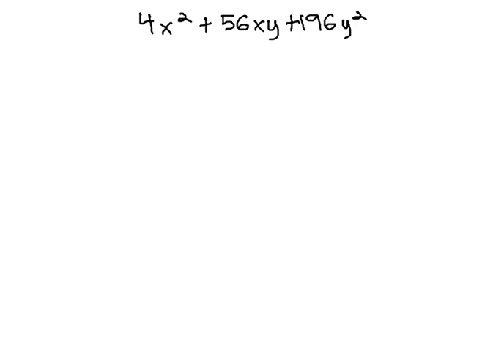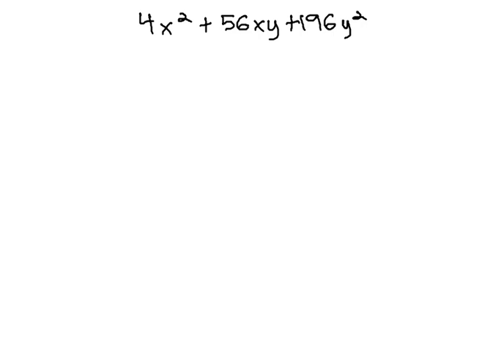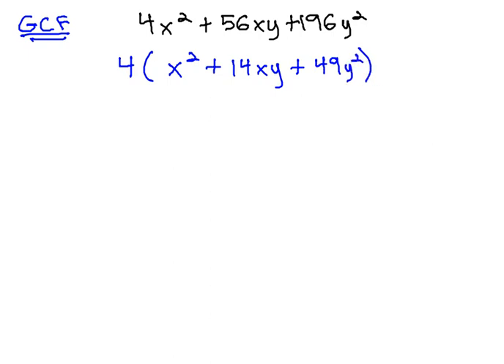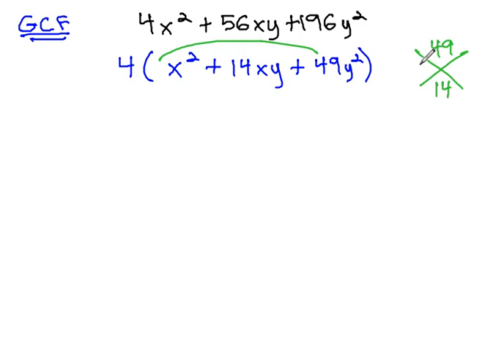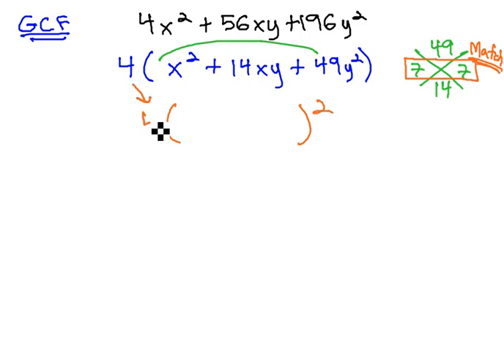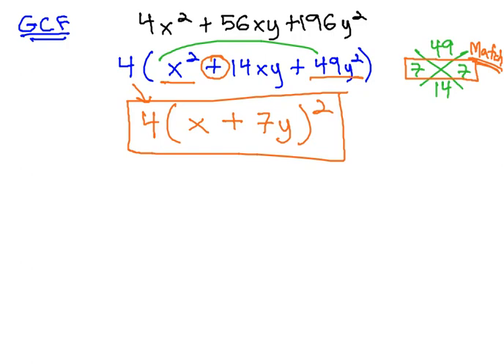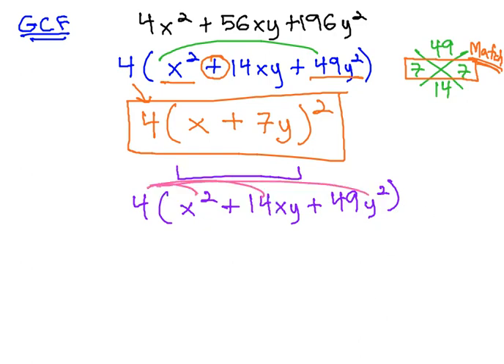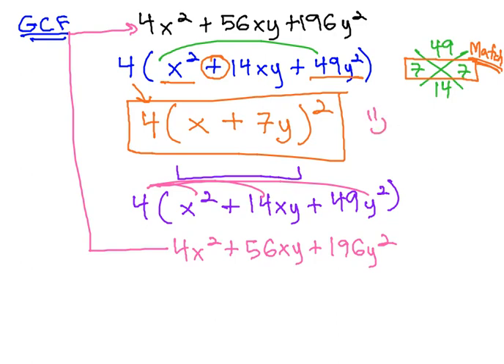Factor perfect square with GCF